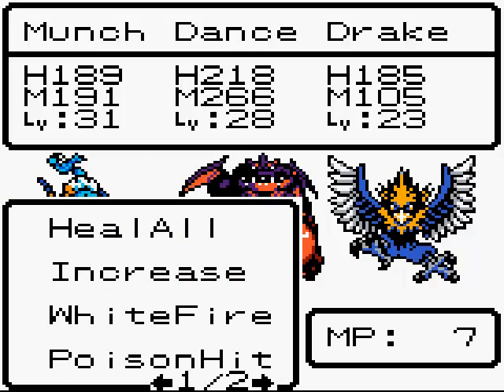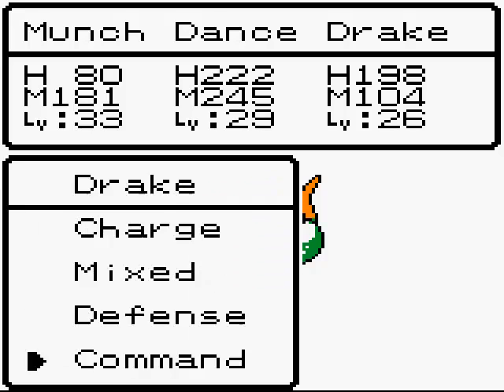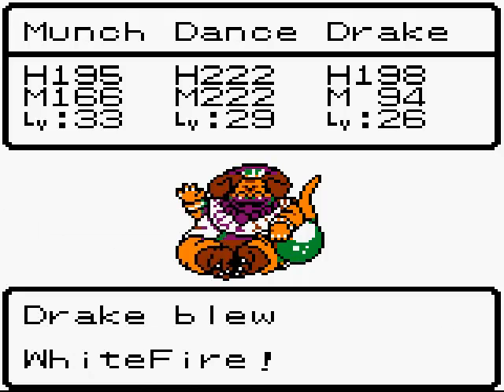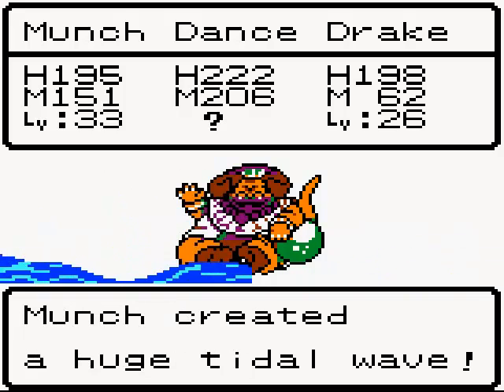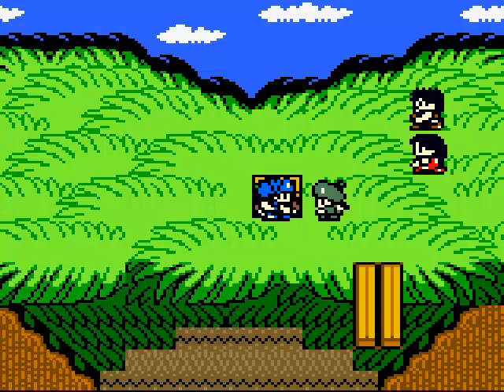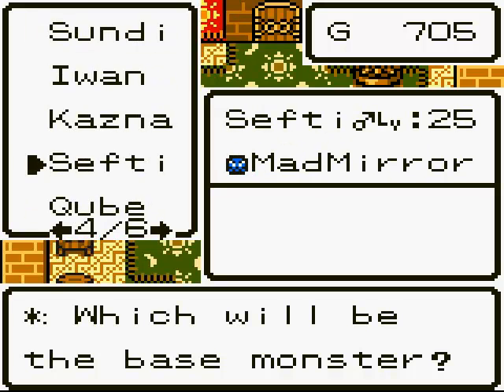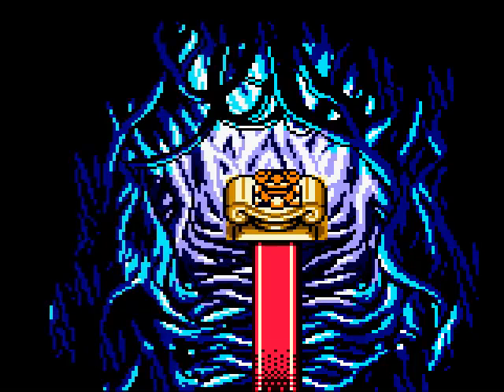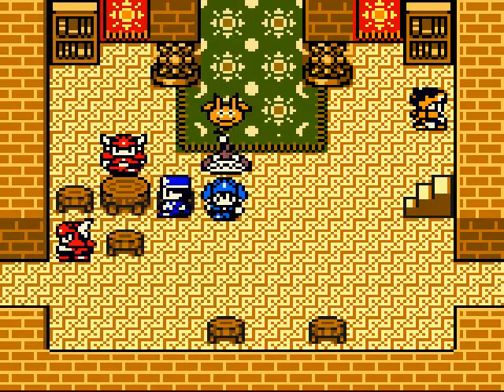Let's Play Dragon Warrior Monsters 2 part 7: End Game+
So here we are in the last world of the main game in Limbo. As expected the Collector King of Limbo lied and have to defeat his evil monster master minion. And, finally, defeat the Collector Darck. Watch some credits and start on the post-game content.